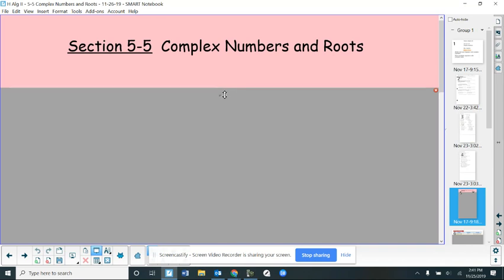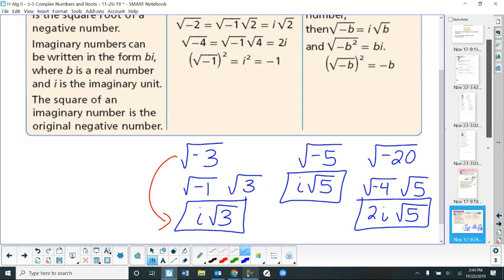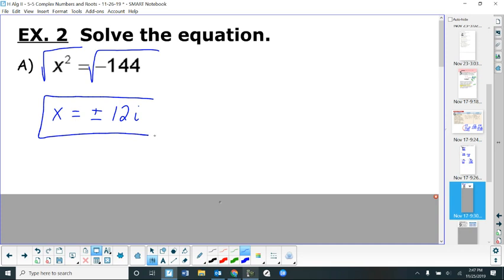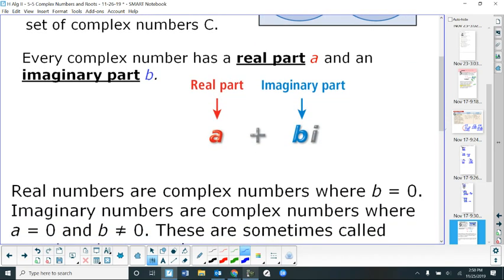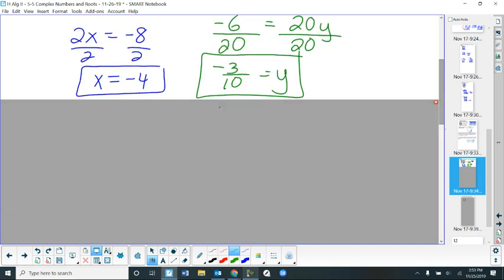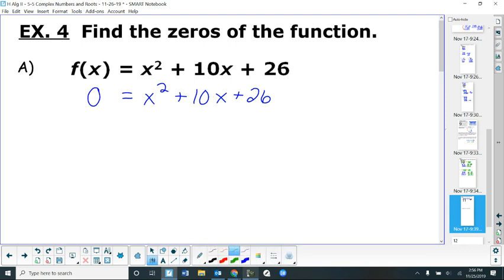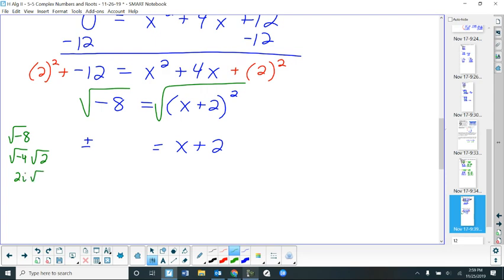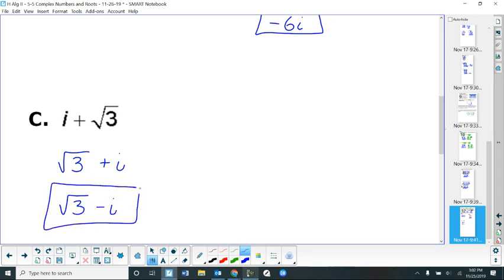Untitled: Nov 25, 2019 3:03 PM